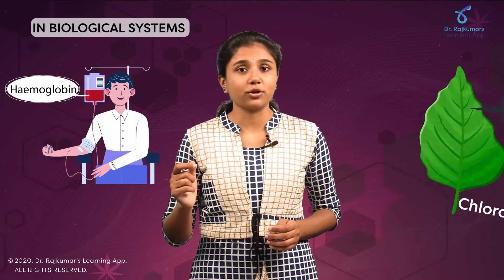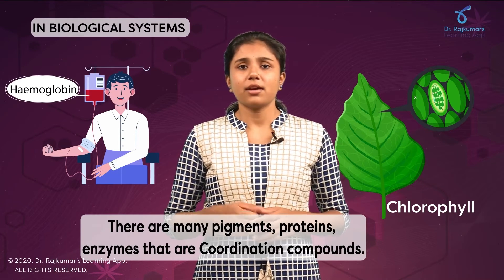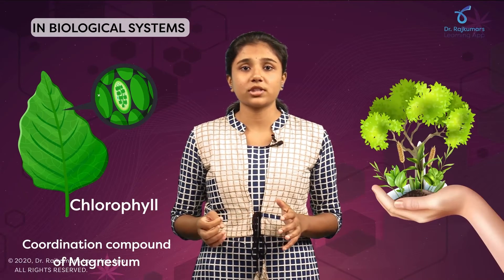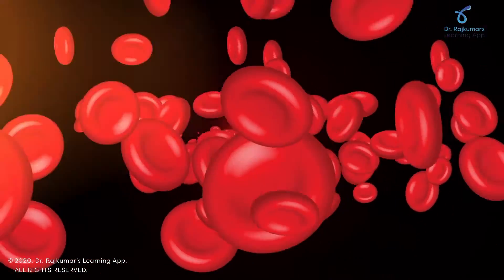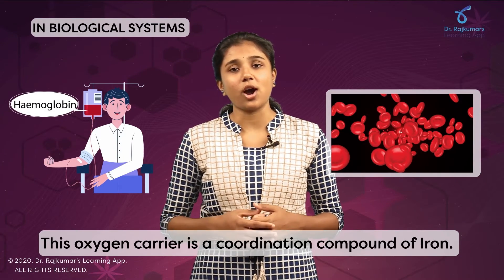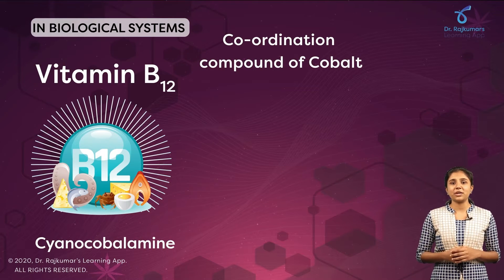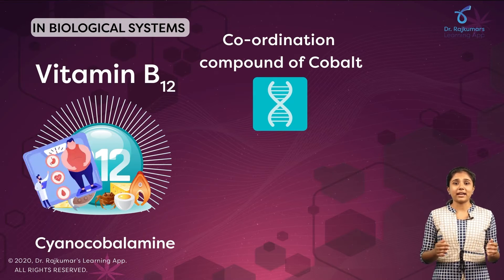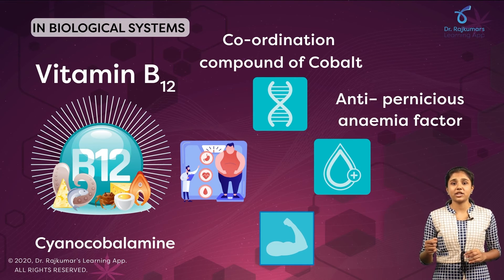II PUC Chemistry- Coordination compounds in biological systems| Dr. Rajkumar's Learning App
Coordination compound is any of a class of substances with chemical structures in which a central metal atom is surrounded by nonmetal atoms or groups of atoms, called ligands, joined by chemical bonds. In biological systems, pigments, enzymes complexes are coordination compounds.